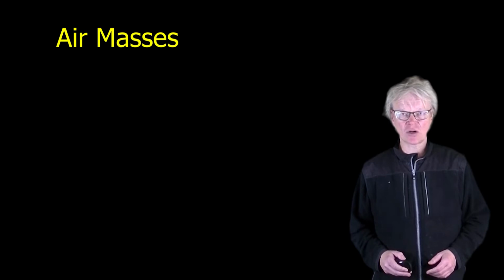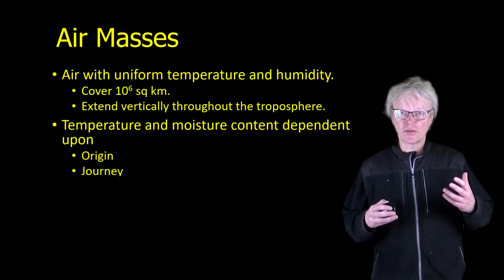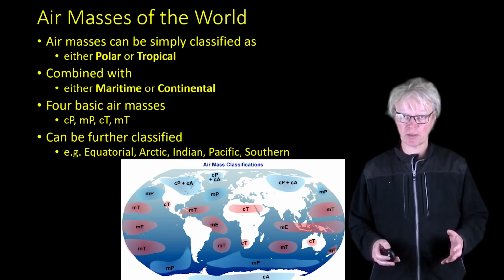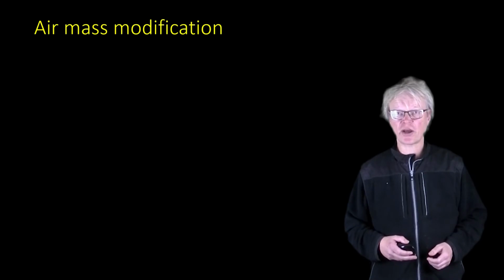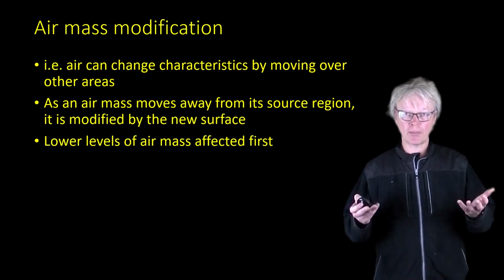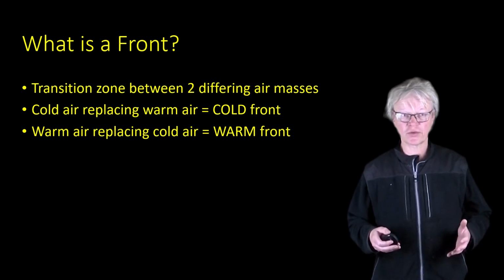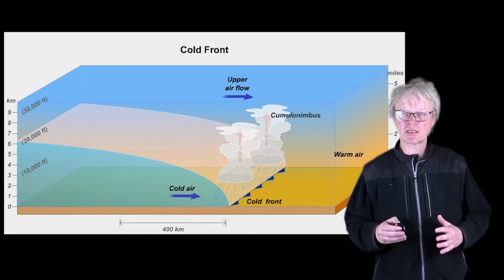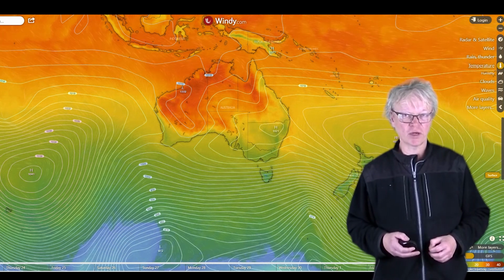climate lecture 11